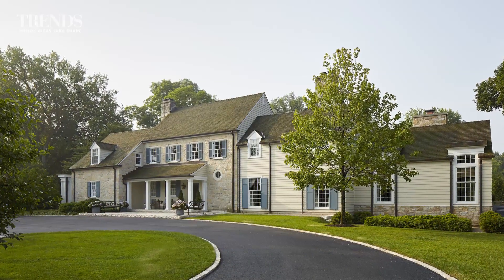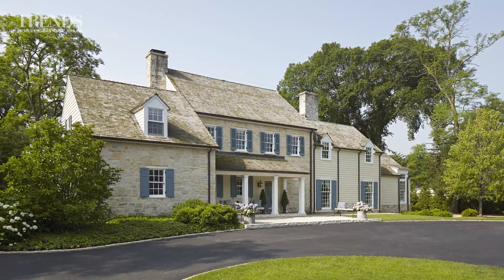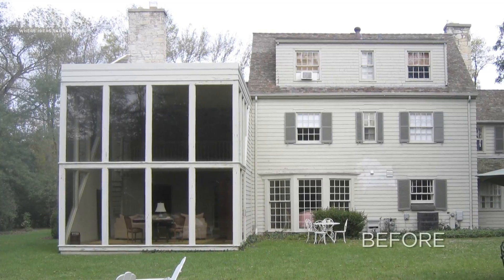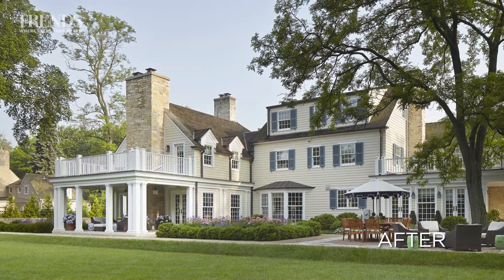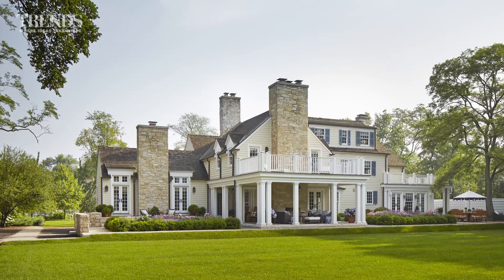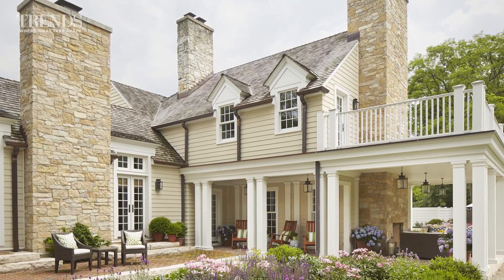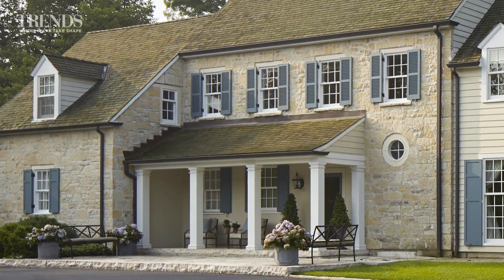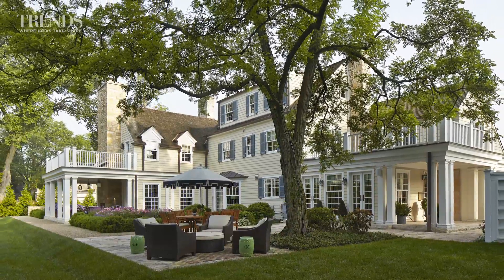How a modest 1940s farmhouse has grown and evolved over the decades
Trends Renovation Design Perspectives - To the manor born
Architect Edward Twohey of Burns & Beyerl talks to Trends editorial director Paul Taylor.